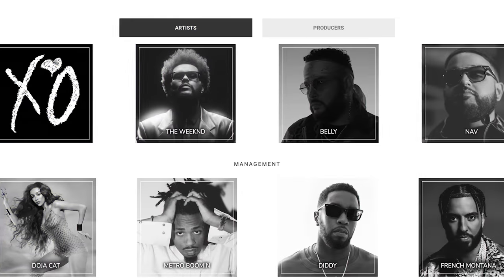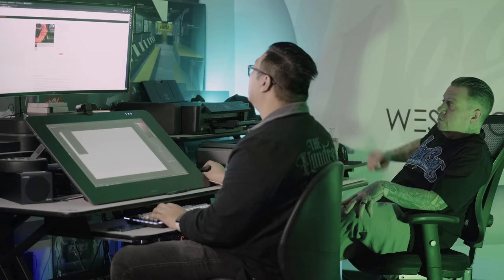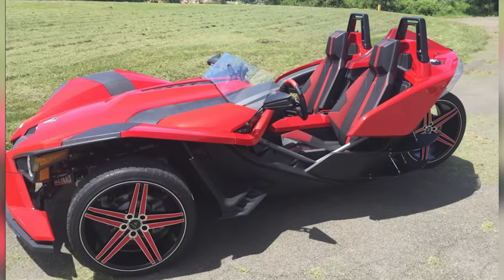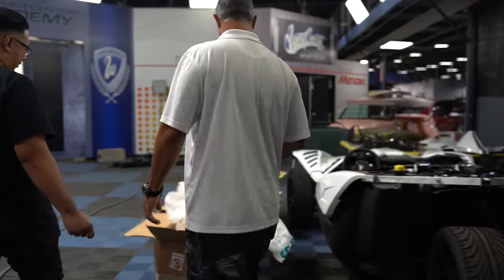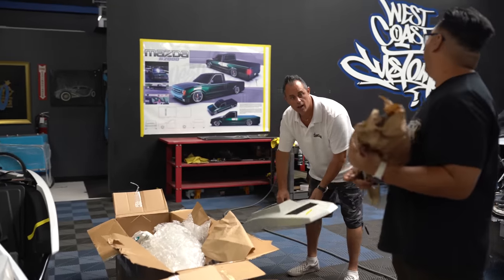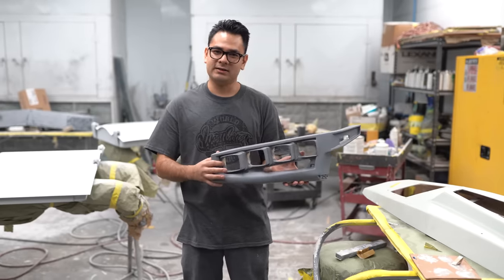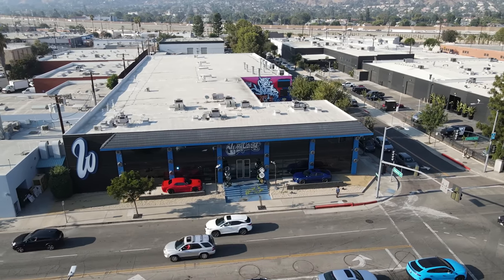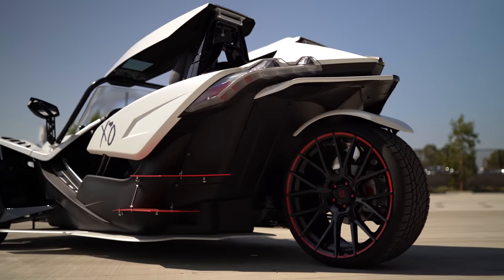Custom Polaris Slingshot | West Coast Customs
This week we bring you a one-of-a-kind Polaris Slingshot for a good friend of West Coast Customs, Sal Slaiby. When Ryan and Musa sat down to design this Slingshot, they knew it needed custom elements top to bottom. With the help of our friends at Metricks, WCC was able to turn this Polaris into everything Sal wanted and more. We love turning renderings into a reality, but it's even more fun with it's for our friends.

Founded in 1993 by Ryan Friedlinghaus, West Coast Customs is the premiere vehicle modification shop. WCC is internationally recognized for its original designs, beyond-your-imagination concepts, impeccable quality, cutting-edge technology, and unparalleled craftsmanship. On this channel, you can find epic car designs, makeovers, behind-the-scenes clips, celebrity appearances from Justin Bieber to Jeffree Star, the making of the cars, inside looks at our showroom, and so much more! Recognized as the game-changing car customization phenomenon on MTV, West Coast Customs' pop culture status and appeal have catapulted worldwide with state-of-the-art West Coast Customs franchises negotiated for Dubai, Mexico, Germany, Malaysia, Russia, China, and Japan.